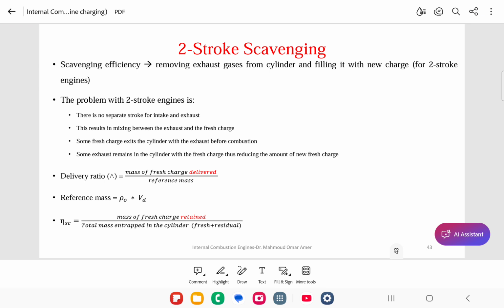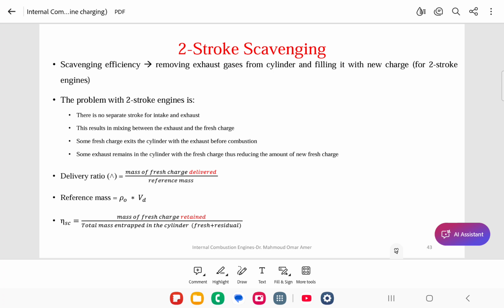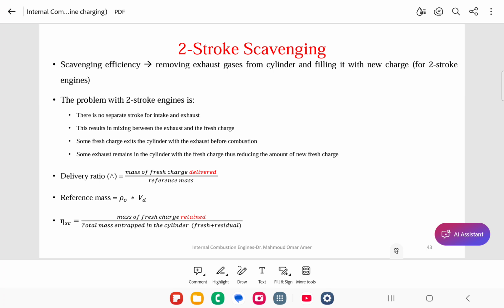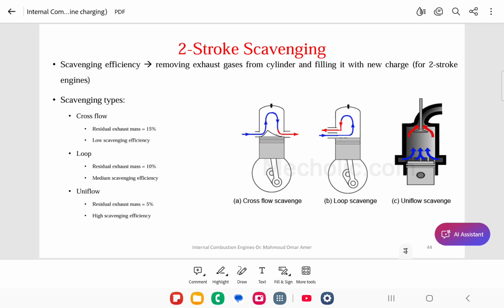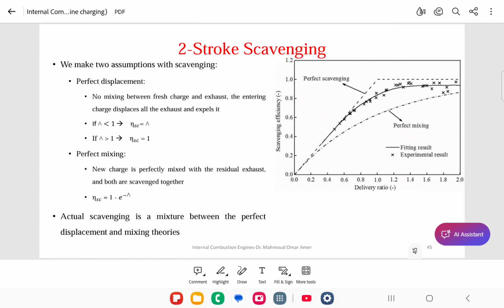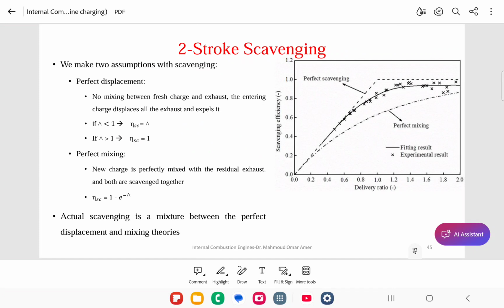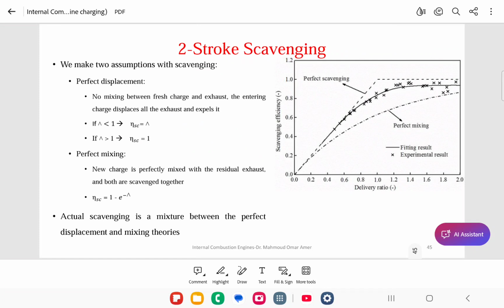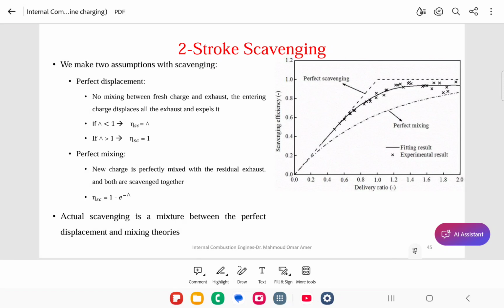Internal Combustion Engines (Engine Geometry) Lec 2 English Spring 2025